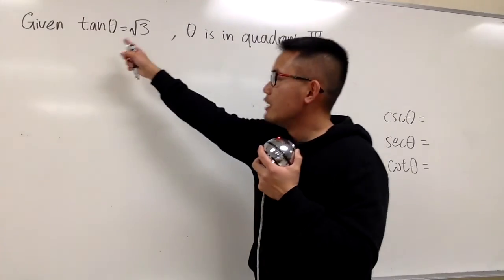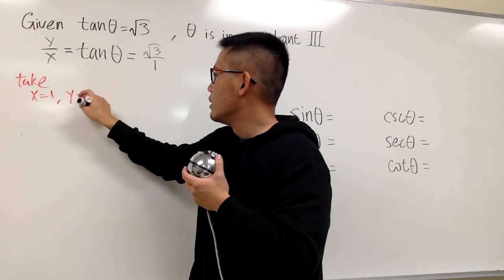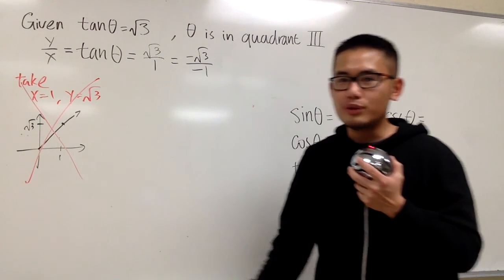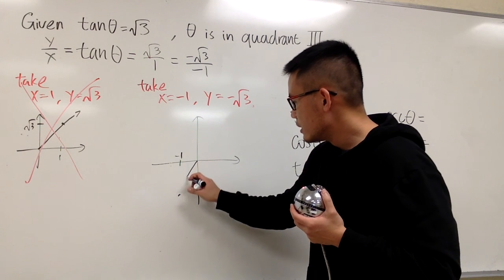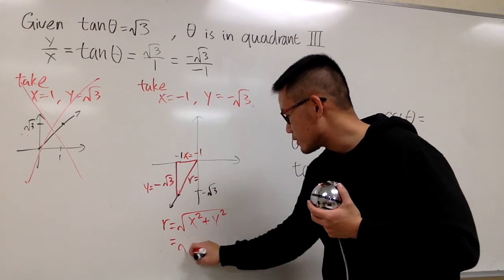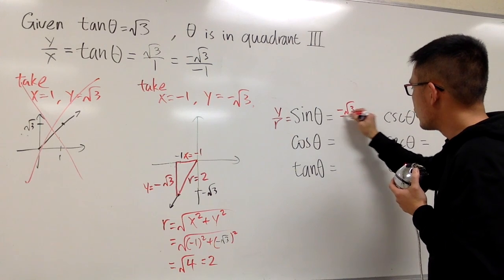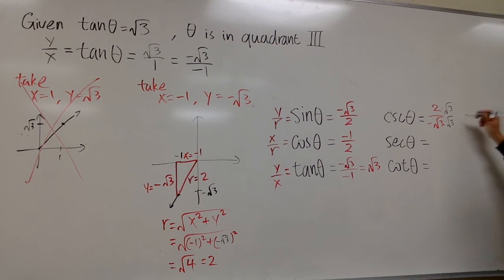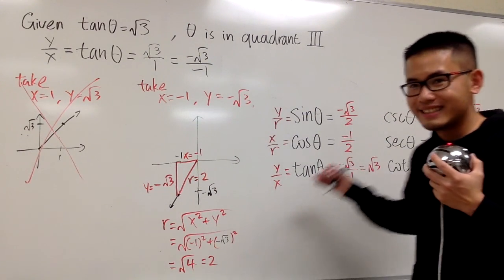Given tanθ=sqrt(3). Determine the value of other trig functions.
Trigonometric tutorial on evaluating all the trigonometric functions. Learn all the things you need for your trig and precalc class!